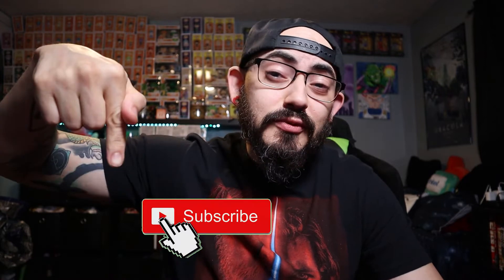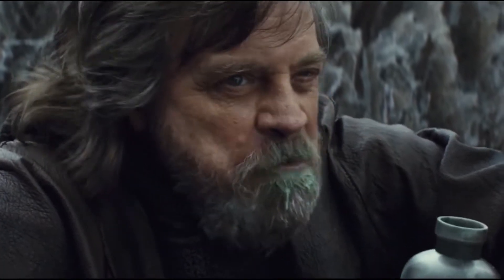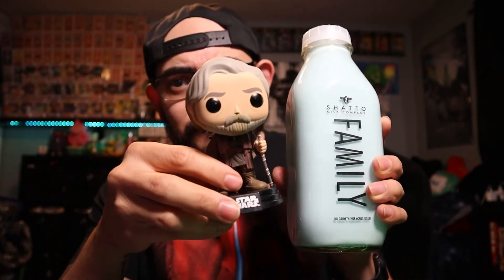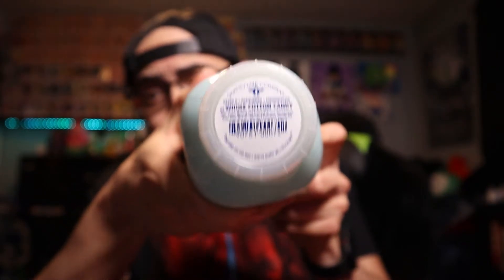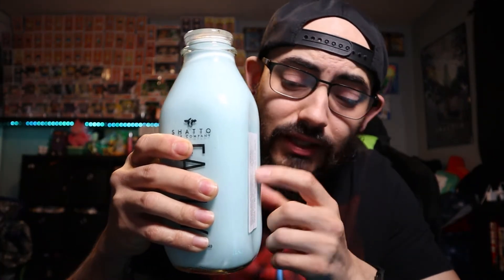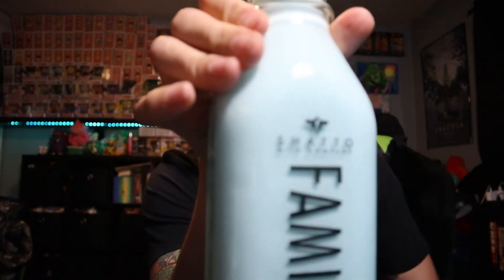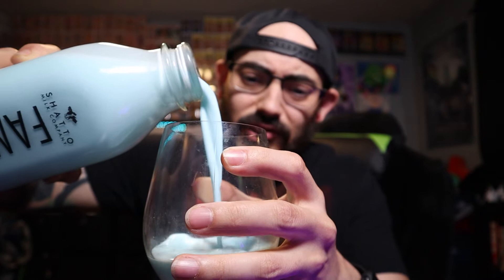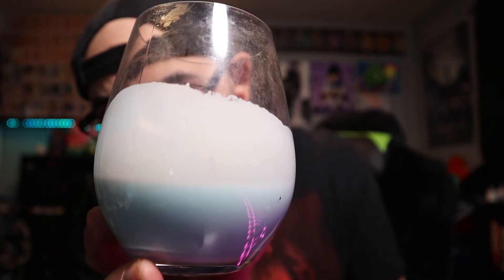TRYING LUKE SKYWALKERS FAVORITE DRINK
I found the infamous Blue Milk from Star Wars! Well. sort of. well it has nothing to do with Star Wars actually but i instantly made the connection with the scene from The Rise of Skywalker. I found this super interesting Cotton Candy flavored milk and Central Market and had to try it!